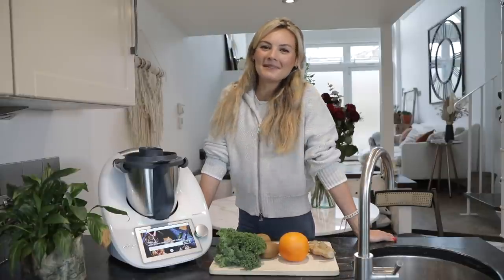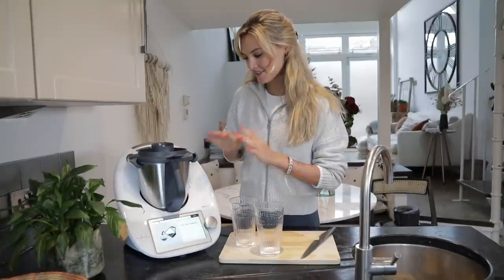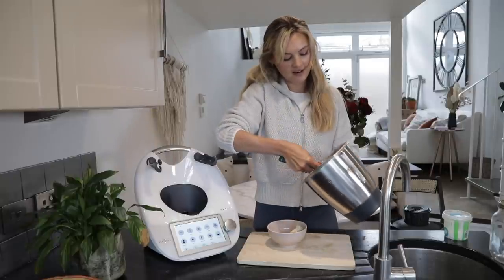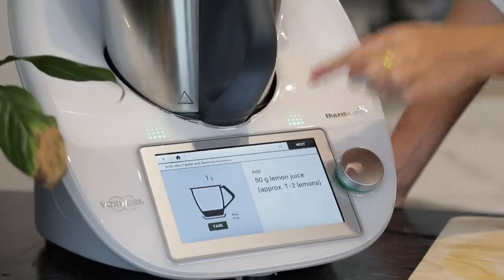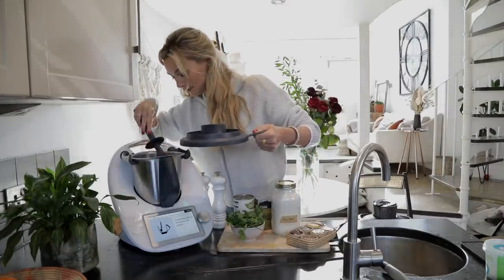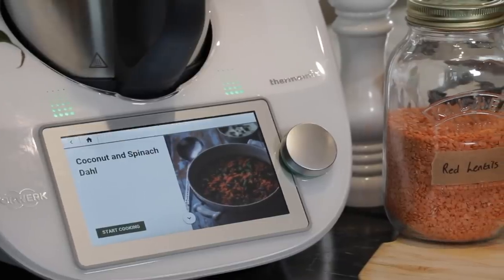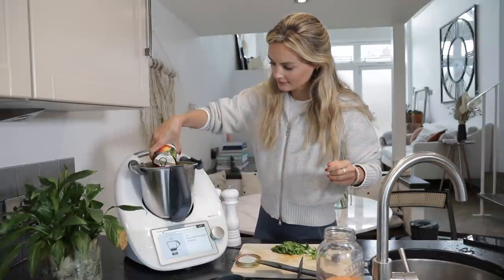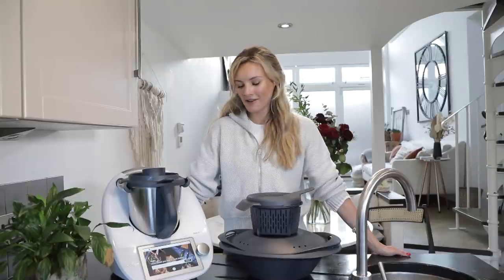MAKE AHEAD RECIPES USING THE THERMOMIX ad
Here are some quick and easy recipes, perfect if you lead a busy lifestyle and like to cook homemade meals ahead of time. I'm using the TM6 Thermomix to make these healthy recipes.

THERMOMIX
The Thermomix is the world’s smallest, smartest kitchen with over 20 appliances in one. I have found it so easy to use, and it saves so much time by using the multiple functions: chop, beat, blend, whip, weigh, grind, knead, mince.

It's a quick and simple way of staying healthy making homemade meals ahead of time, and an investment in the TM6 means you can spend more time doing the things you love. Prices start from £1,149.